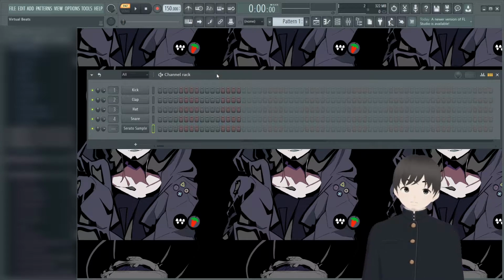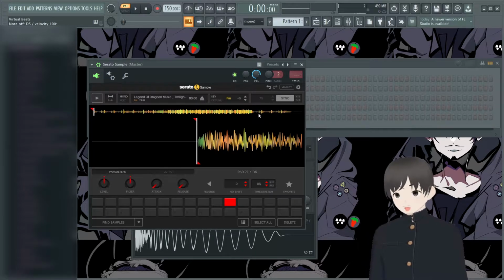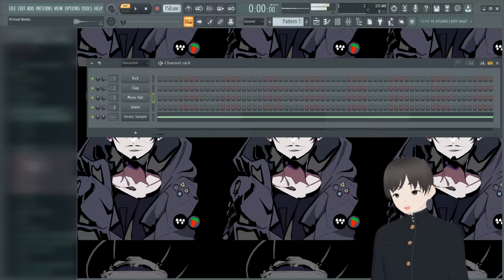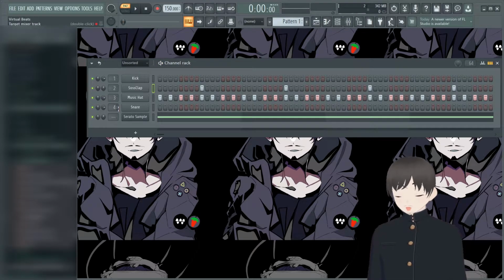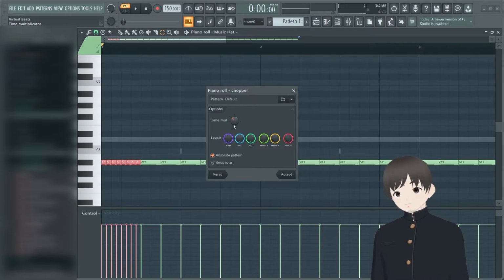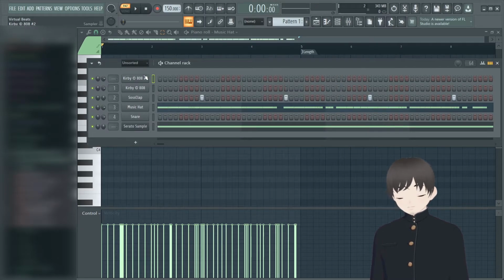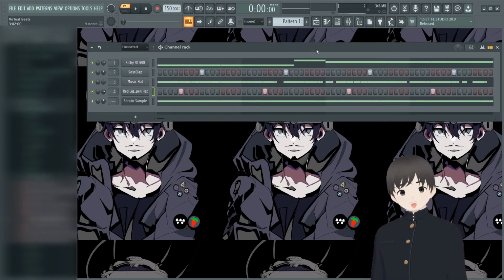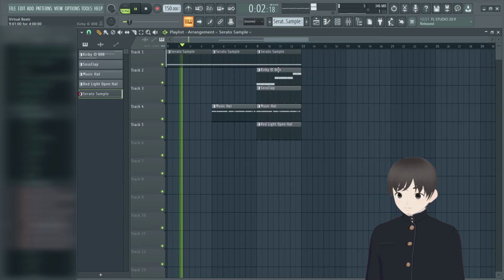Making Beats For Dummies (FL Studio Tutorial)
In this video I will be going over a beginners guide to making beats using Fl Studio.